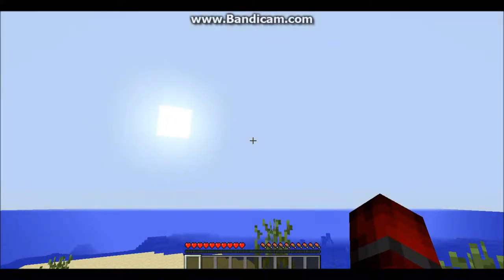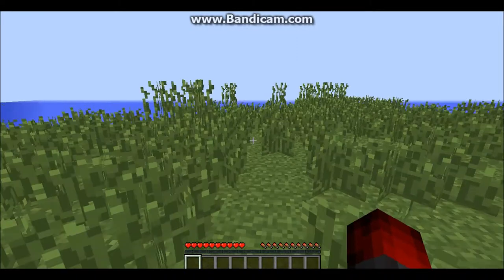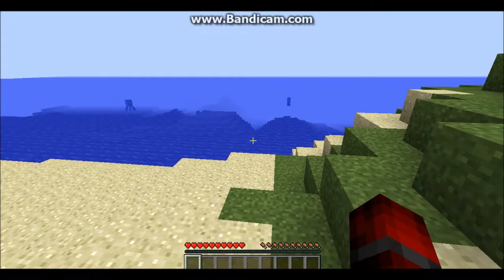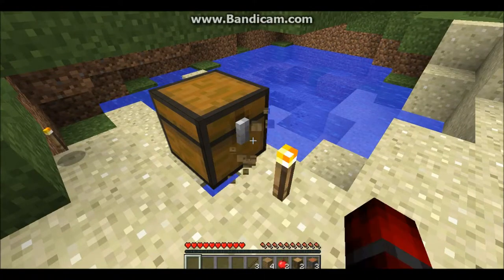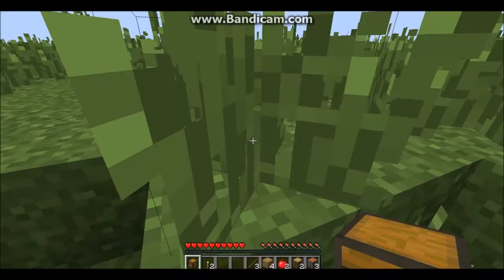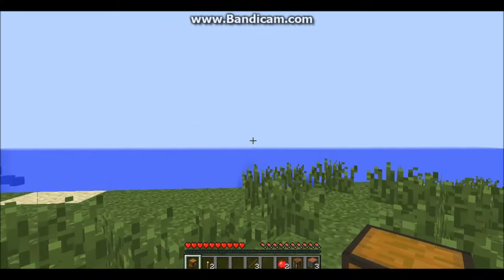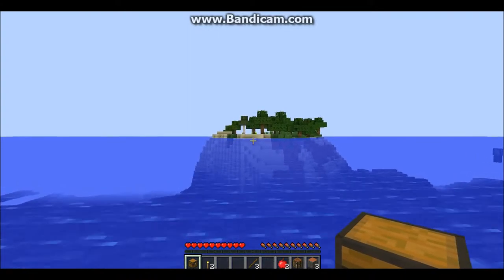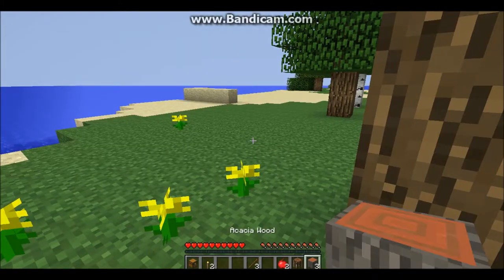Minecraft Let's Play Ep. 1: By Alfredo Sanchez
Hello guys, I was finally able to upload my 2nd audio video!
It wasn't as hard as my last video though, because of one reason I didn't do this at night.The only thing  I'm concerned about is the beginning because I had to fix my mike. Other wise I thought it was pretty decent.Tell me what you think, what you think?

                         Seed: kendrick lemar , for pc only